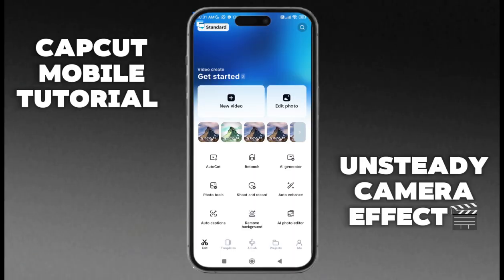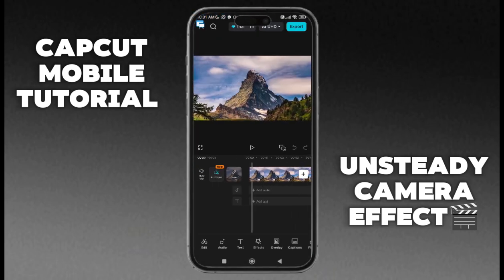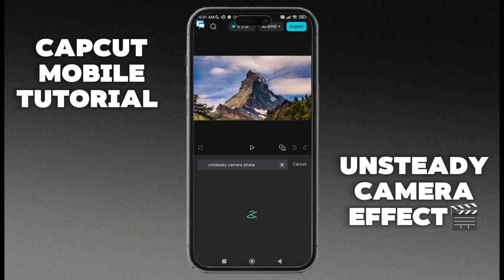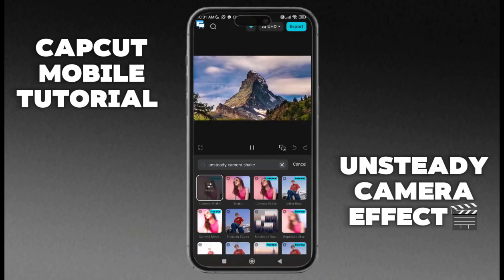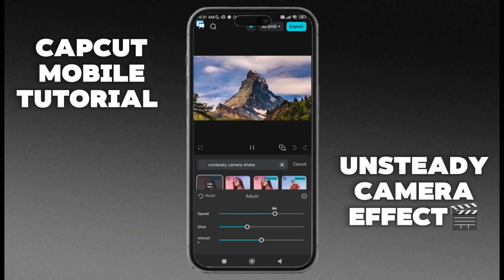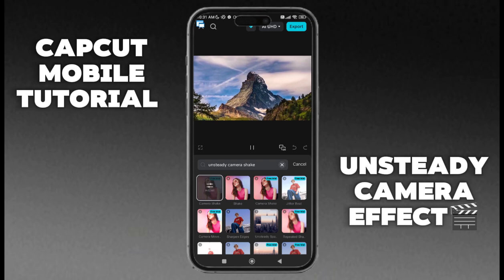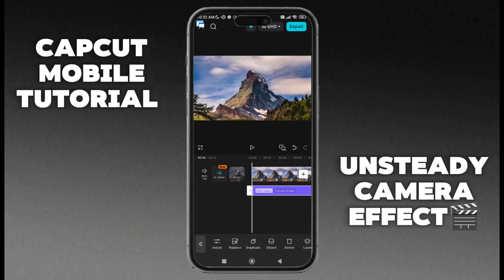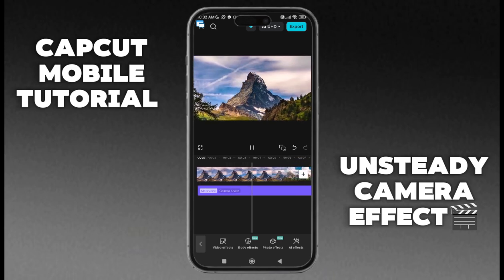How to Add an Unsteady Camera Shake Effect in CapCut Mobile in 2026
Want to make your videos feel more intense, realistic, and action-packed? In this 2026 tutorial, you'll learn how to add an Unsteady Camera Shake Effect in CapCut Mobile. This effect simulates handheld camera movement and sudden shakes, helping create a sense of energy, suspense, impact, or realism in your edits.

In this video, you'll learn how to:
✅ Apply an Unsteady Camera Shake Effect
✅ Adjust shake intensity and movement settings
✅ Create realistic handheld camera motion
✅ Enhance action scenes and dramatic moments
✅ Make your videos more engaging and cinematic

To add an Unsteady Camera Shake Effect in CapCut Mobile, use the built-in effects library or keyframe tools to create subtle or intense camera movements. By adjusting the speed, direction, and strength of the shake, you can achieve a realistic handheld look that works perfectly for action videos, gaming content, cinematic edits, and social media clips.